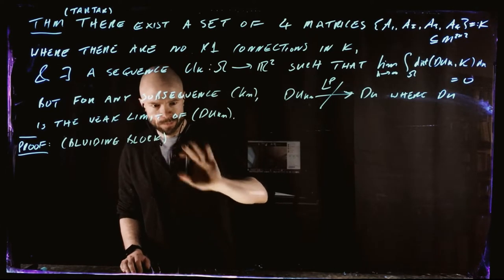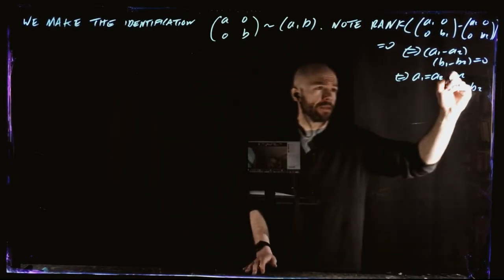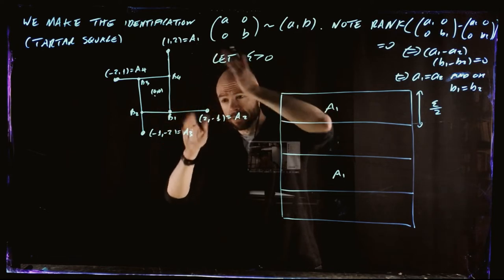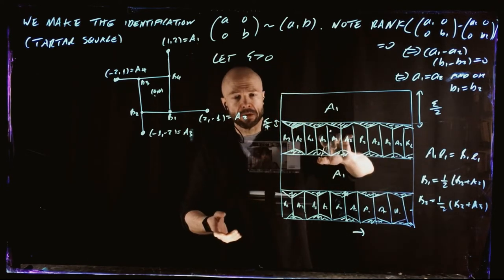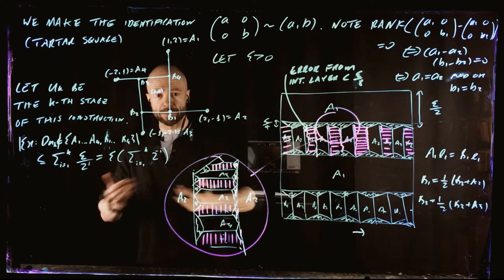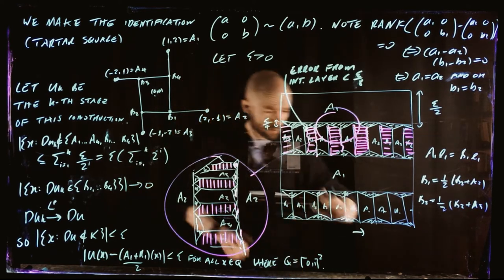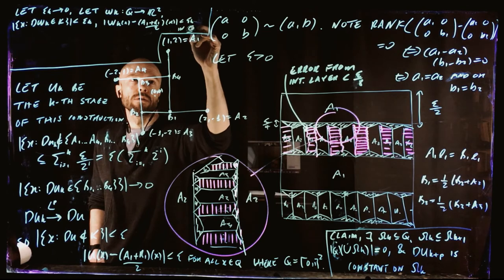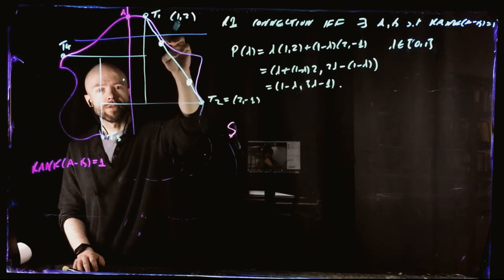The Tartar square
We show the existence of a set of four matrices K that has no Rank-1 connections for which sequences of functions can be found whose gradient tends closer and closer to K, but for whom weak convergence does not improve to strong convergence. This set is commonly know as the Tartar square. We discuss the implications of this result in light of Sverak's compactness theorem.